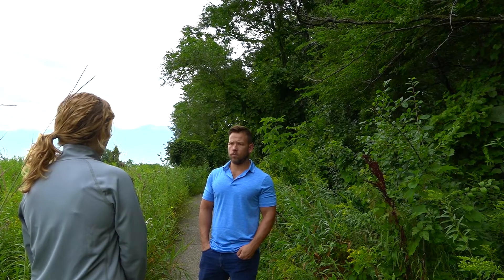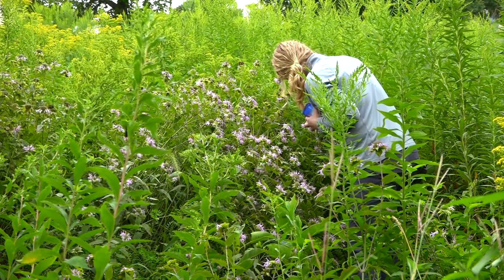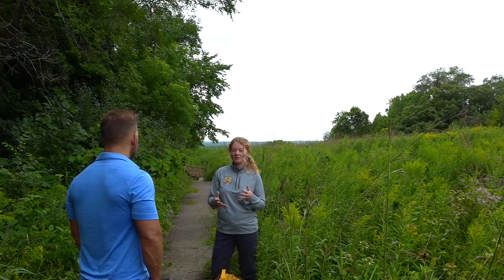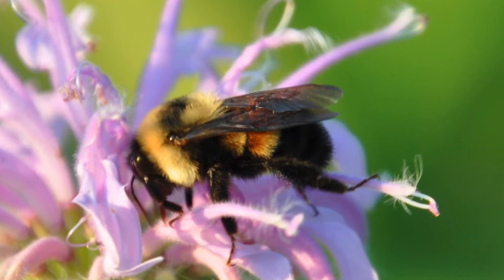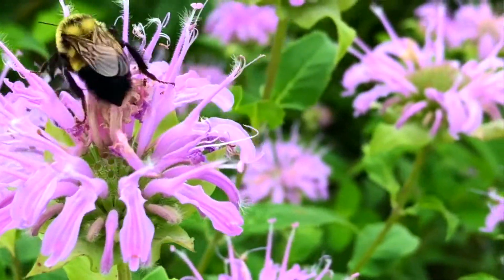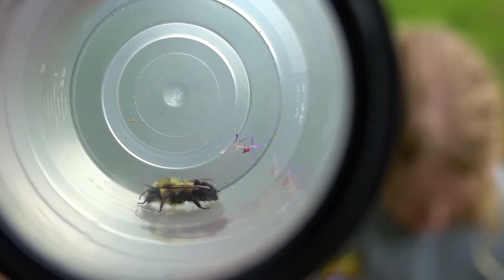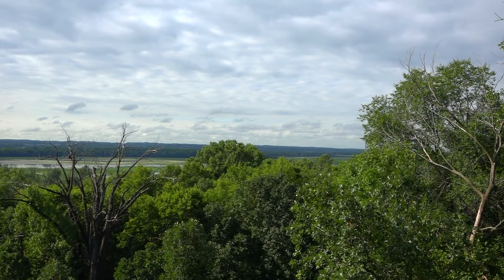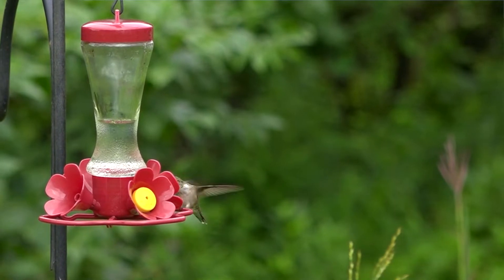Endangered Rusty Patch Bumble Bee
Sven Explains what's going on with the Rusty Patch Bumble Bee: It's Minnesota's state bee and it's endangered.